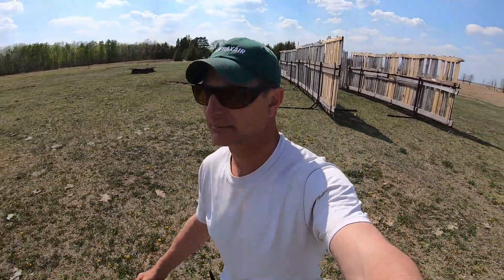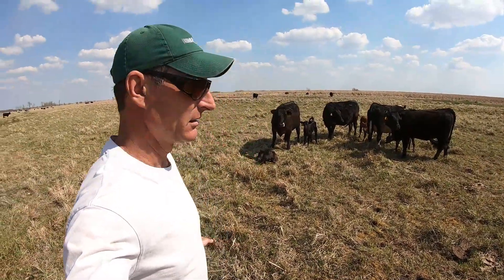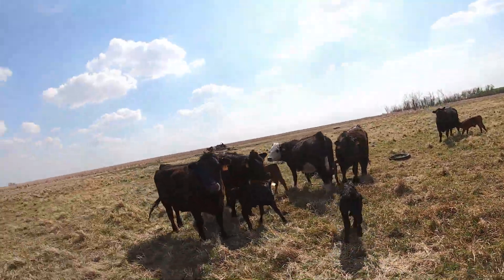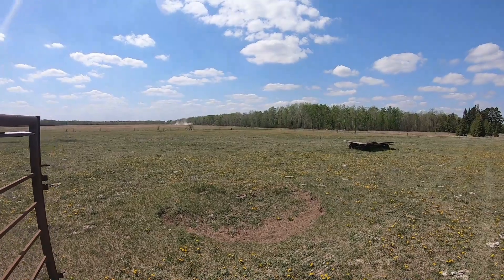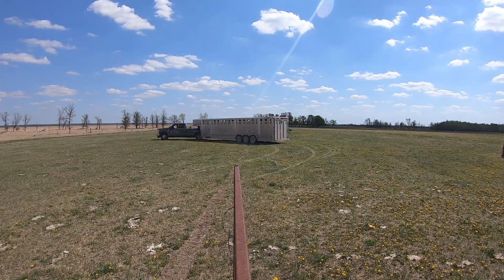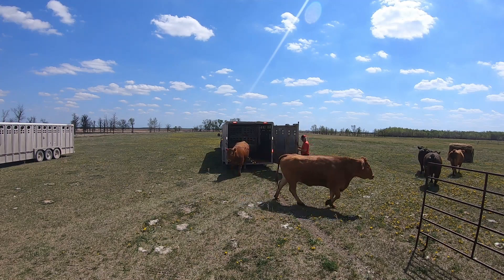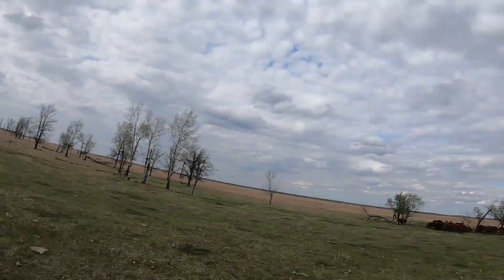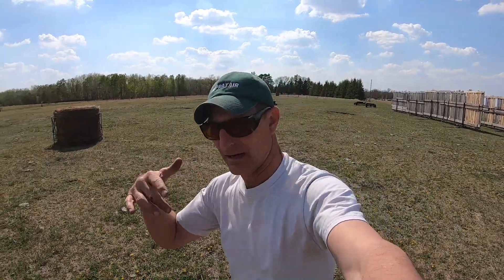Those are Not our Cattle on our Land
Selling our grass to other owner"s cows. Getting ready for  the 2021 Custom Grazing Season .